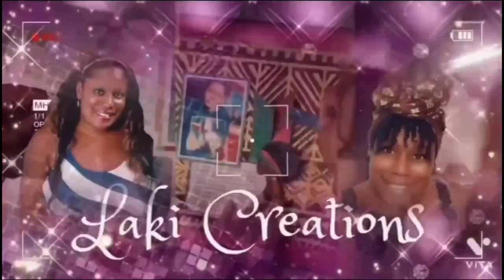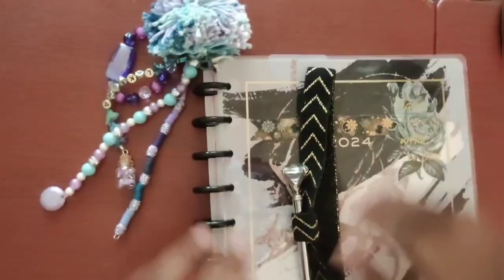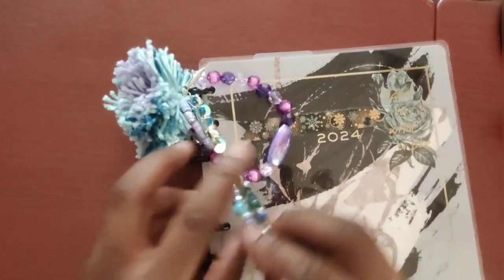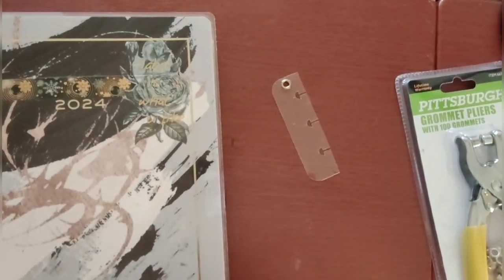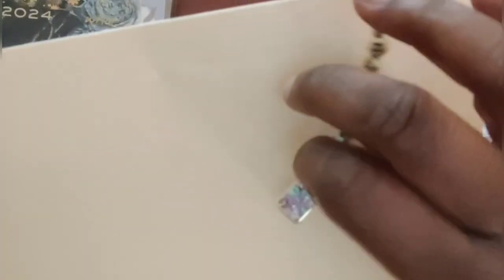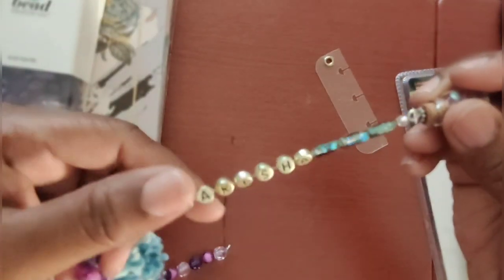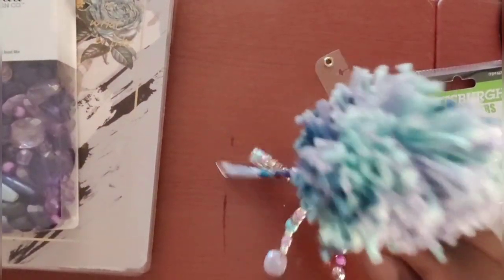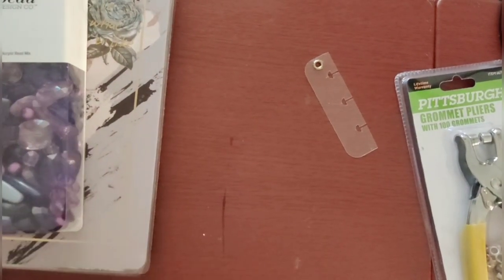DIY Happy Planner Journal Charm, Pen Holder, Dollar Tree Pom Pom Maker Demo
See how I decorated my disc bound journal with beads, and more!